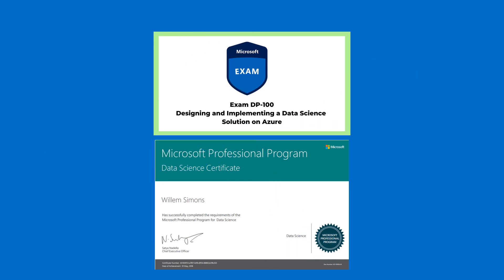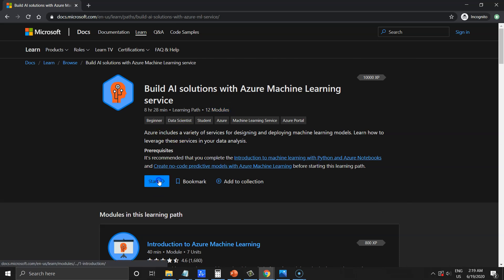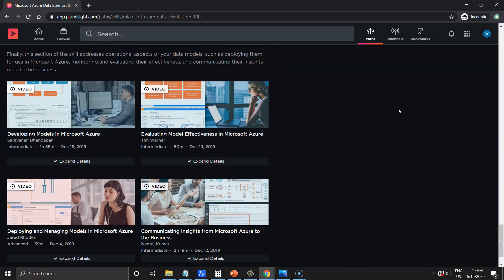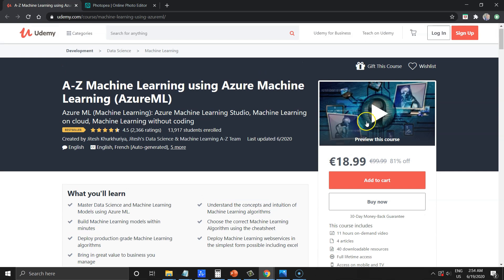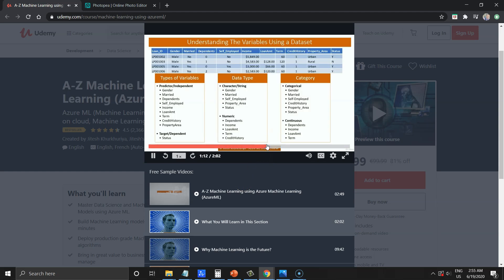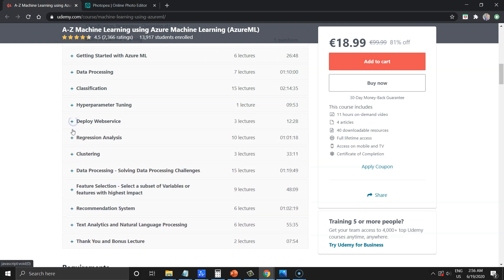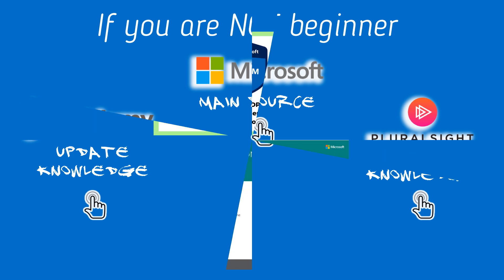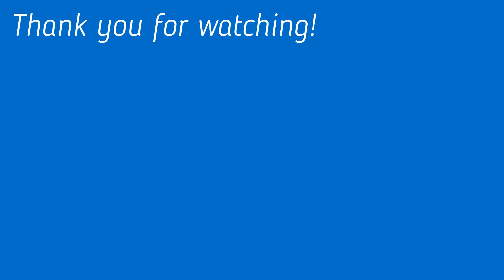Azure Data Science (DP100) Certification 2020. Courses to Learn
Prepare for DP100 Exam with highly recommended resources to study Microsoft Azure Data Science (DP100 - Designing and Implementing a Data Science Solution on Azure.), including Machine Learning and Artificial Intelligence to pass Azure Certification.

I have 3 sources to recommend you if you plan to pass Azure Data Science certification:

#1. Microsoft: Build AI solutions with Azure Machine Learning service.

#2. PluralSight. Microsoft Azure Data Scientist (DP-100).

#3. Udemy. A-Z Machine Learning using Azure Machine Learning (AzureML).

The exam costs about 160 euros but is based on the country you are located and can be slightly differ. You will have unlimited number of attempts. If you fail in first time, you will have wait for one day as delay for a seccond attempt and 14 days waiting for subsequent attempts.In positive scenario it takes 2-3 weeks of part time studying to be ready take an exam.